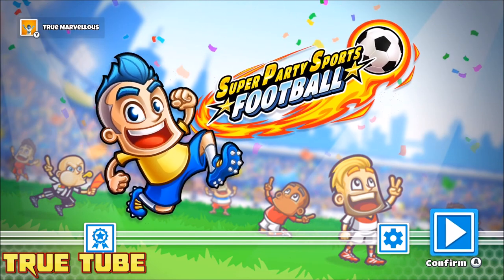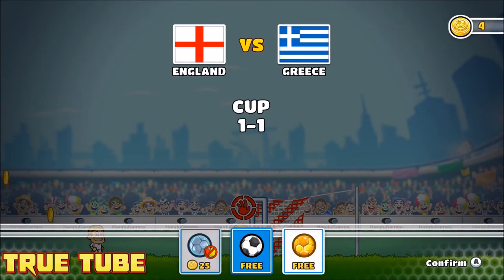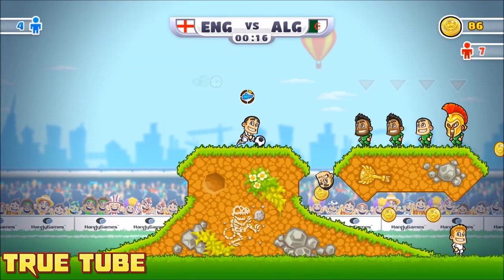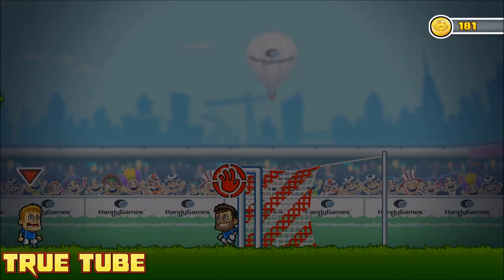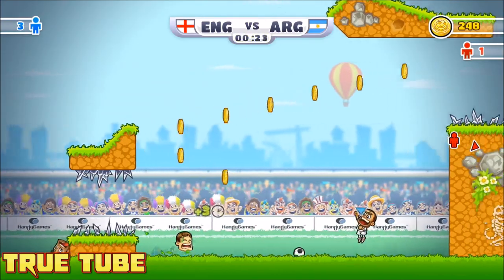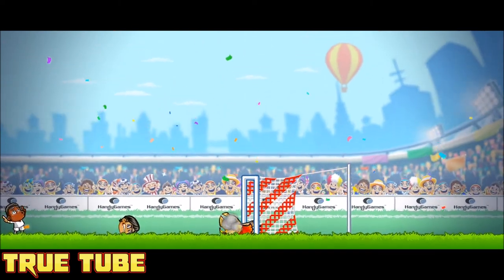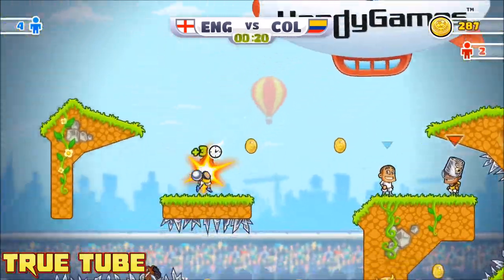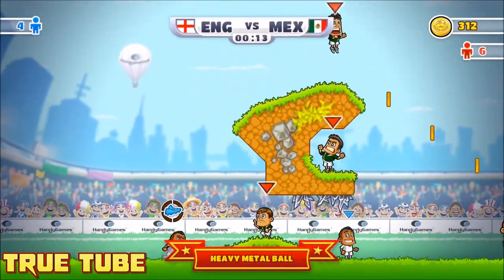Super Party Sports Football Review (Xbox One)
Are you ready for the wildest football party ever?

Charge up your soccer ball, calculate power and shoot down every rival in your way! Pass, shoot and destroy your opponents in brilliant battles on the field. Plan effective passes, take down heavy rowdies and smash the goalkeeper to win the match!